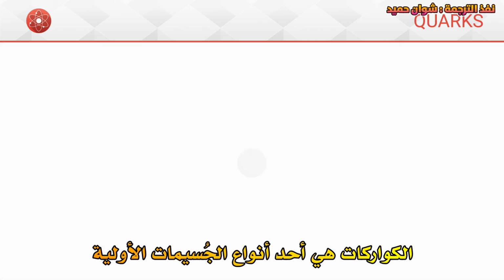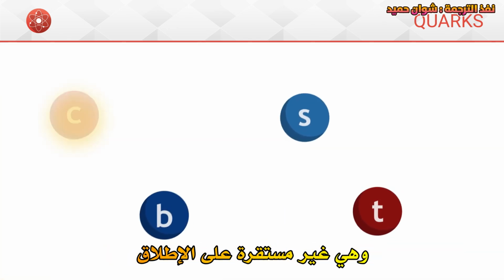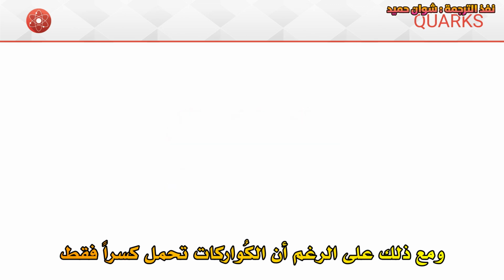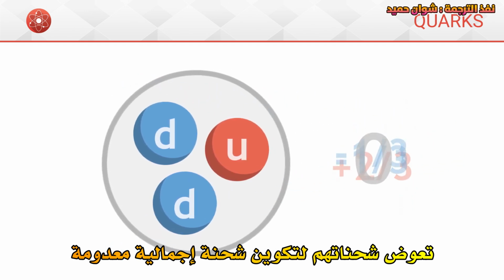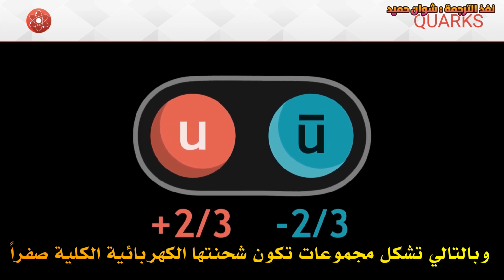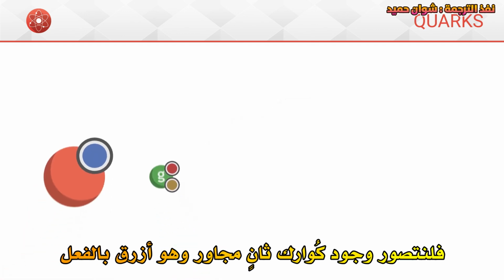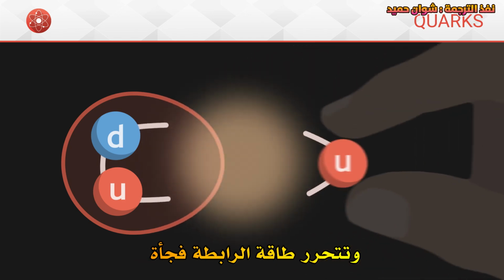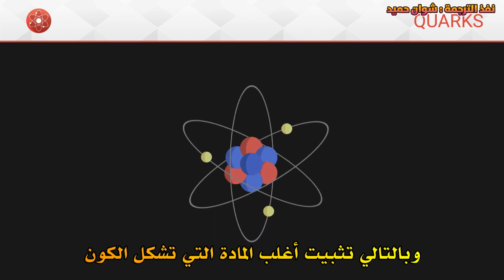أساسيات الكواركات والديناميكا اللونية الكمومية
مما تتكون البروتونات؟ ما المقصود بالشحن اللوني؟ ولماذا تكون النوى الذرية مستقرة؟